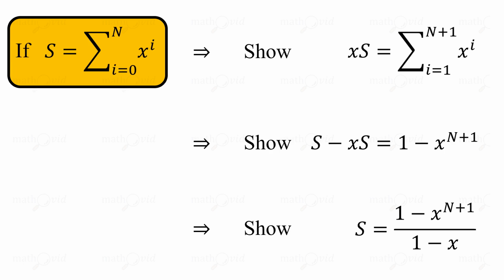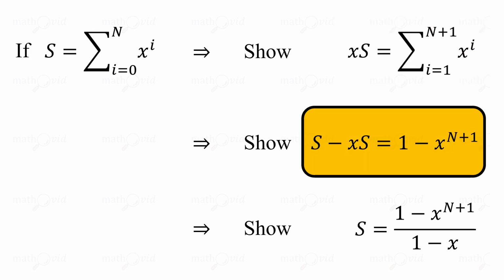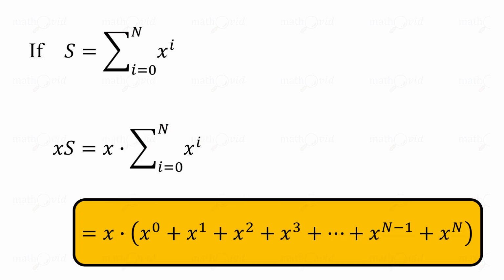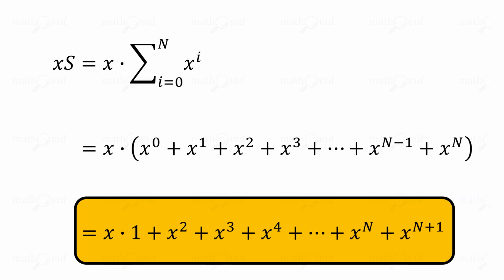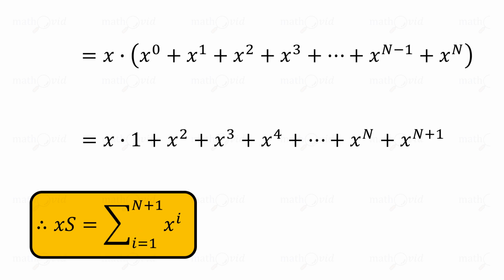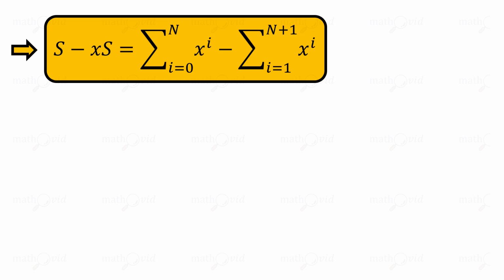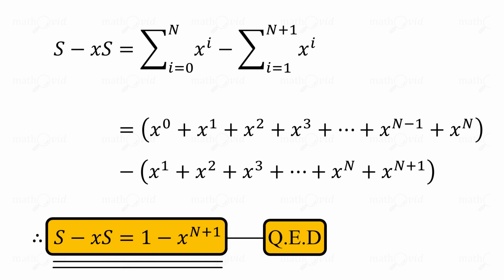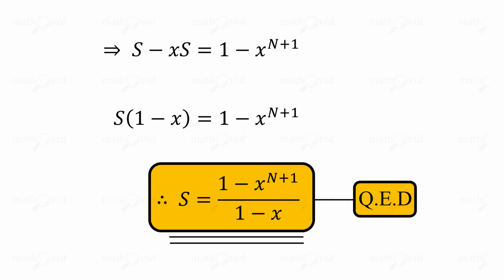17) Derivation of the Finite Geometric Series Formula.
Post 17:

We are going to explore and prove the finite geometric series formula.

If S is a series of x^i, with i = 0...N, then prove:

1) xS equals the series x^i, i = 1...(N+1)

2) S - xS = 1 - x^(N+1)

3) S = [ 1 - x^(N+1) ]/( 1 - x )